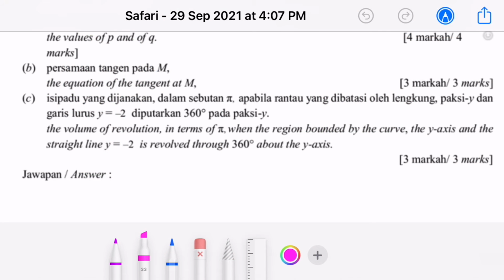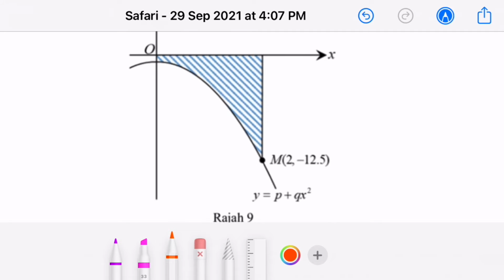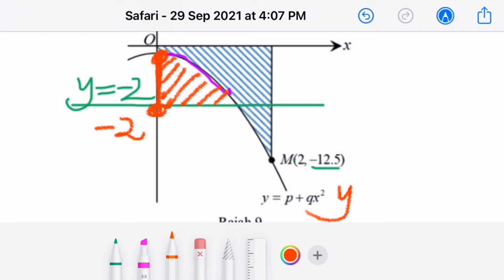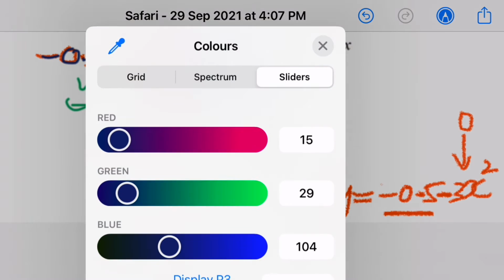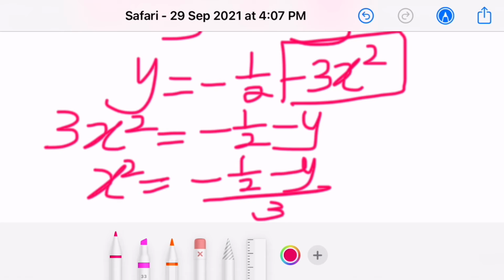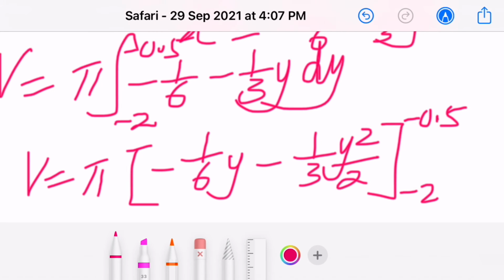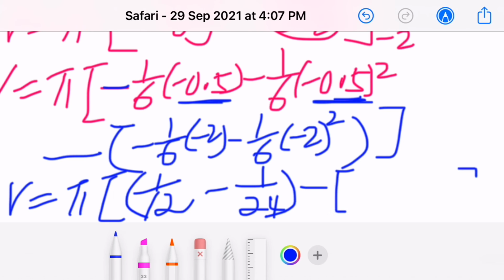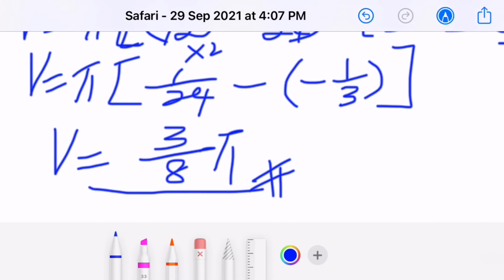209. 9 c P2 B set 3 Revision + with music